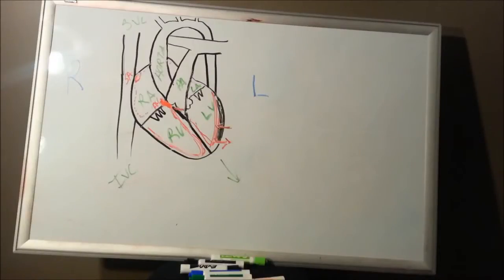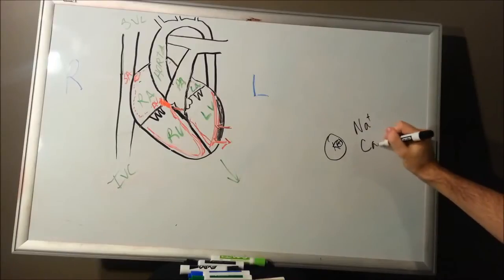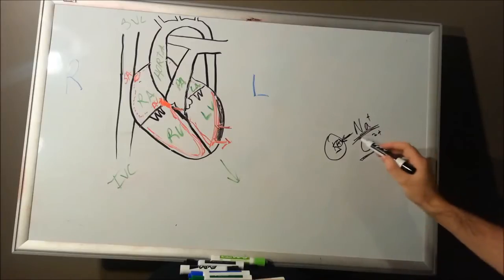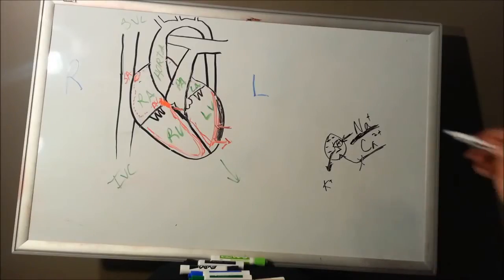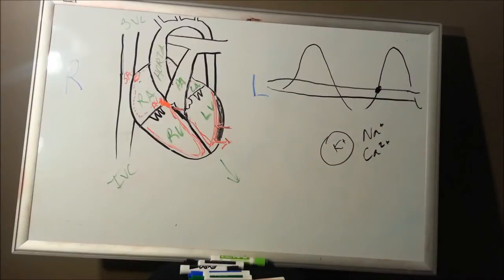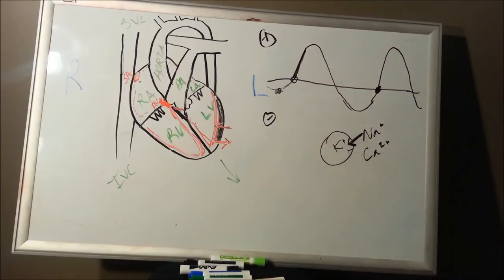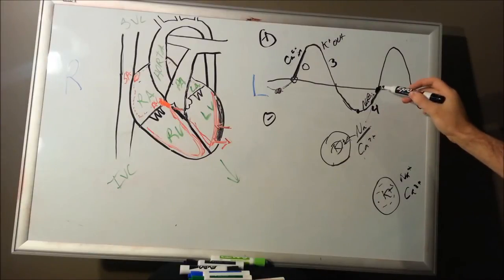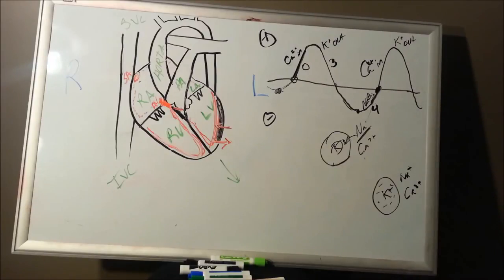Simple Automaticity of the Heart